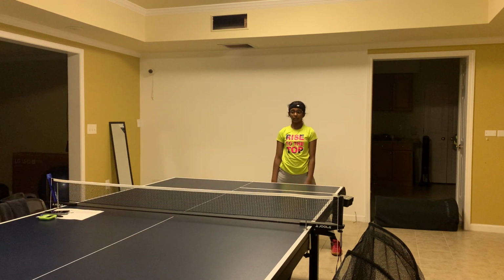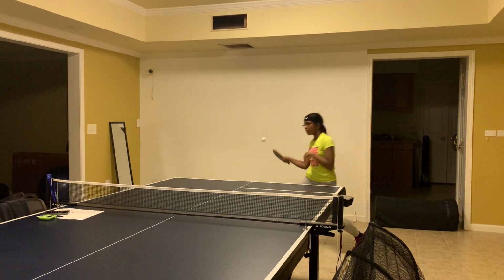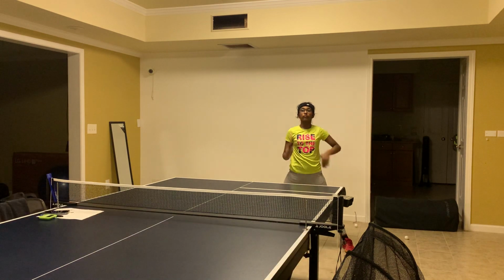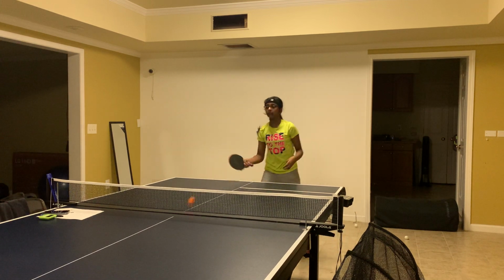Top spin loop